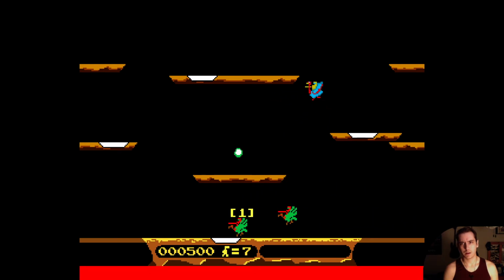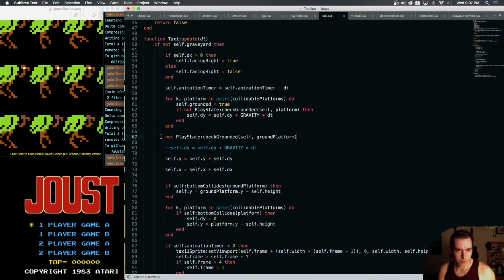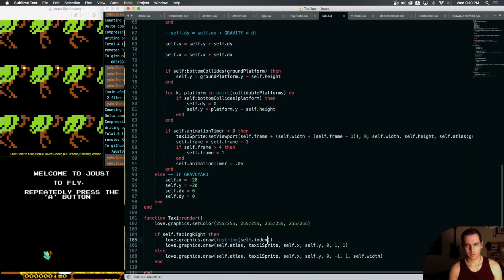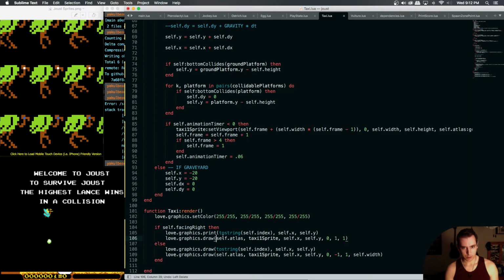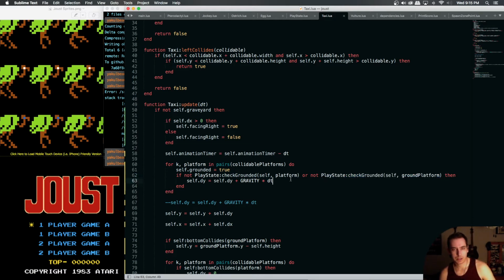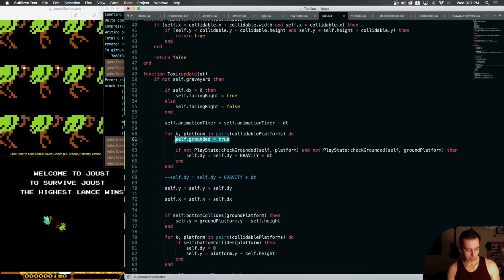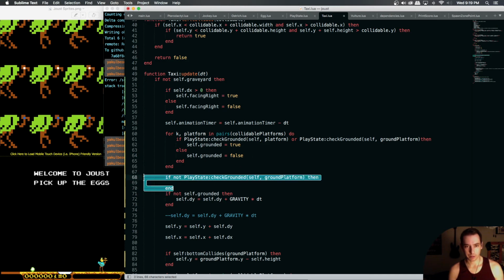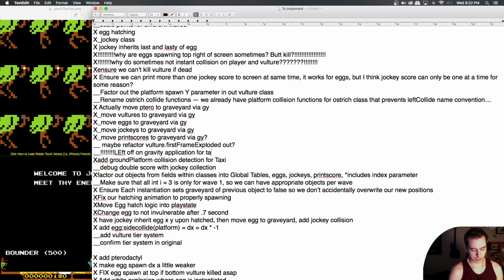Learning Programming #132: November 30th, 2022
git commit -m "started adding debugging for taxi class gravity"